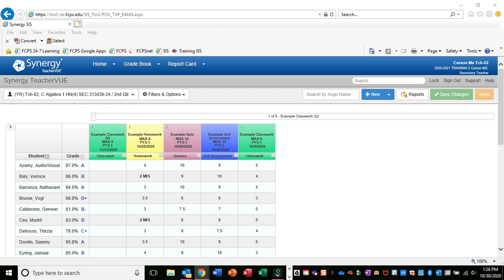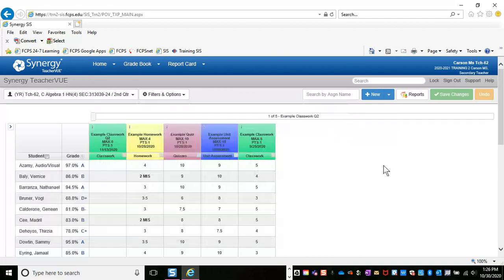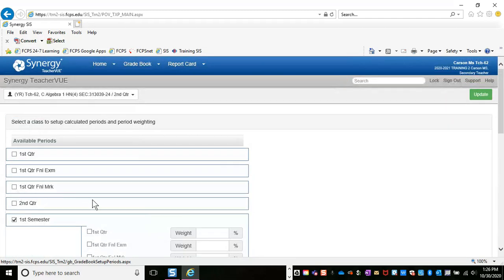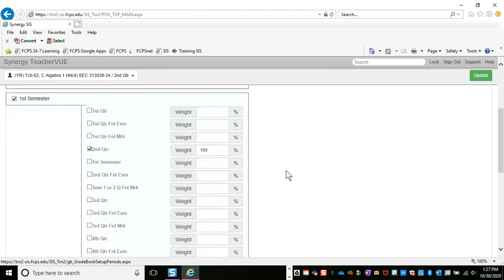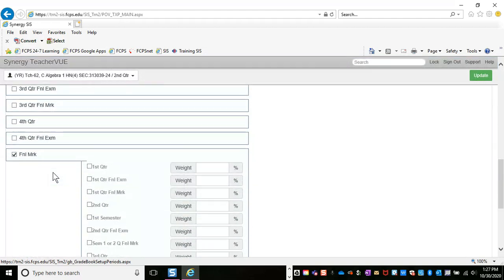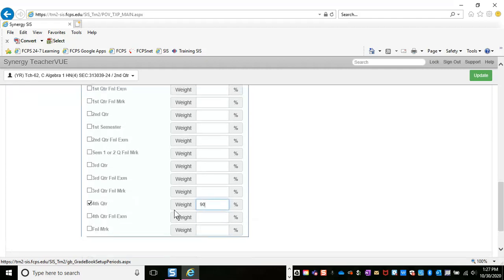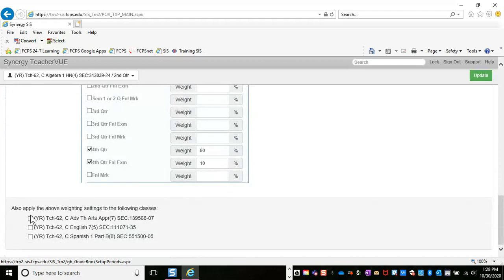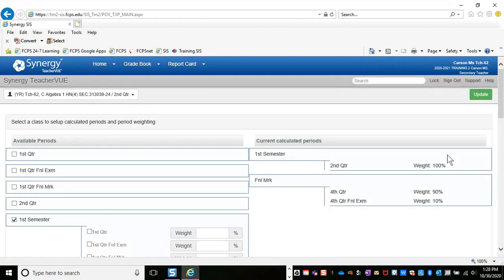SIS Rolling Gradebook Term Weighting for Yearlong Class with Final Exam